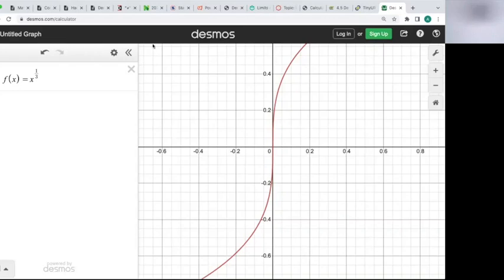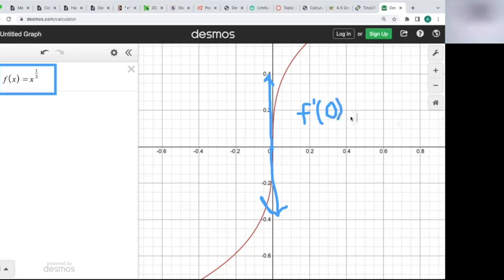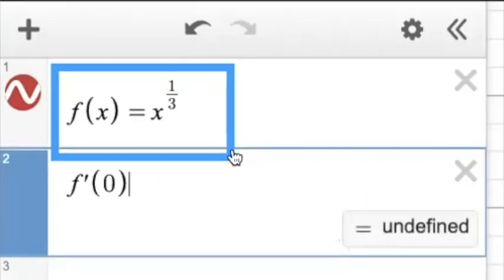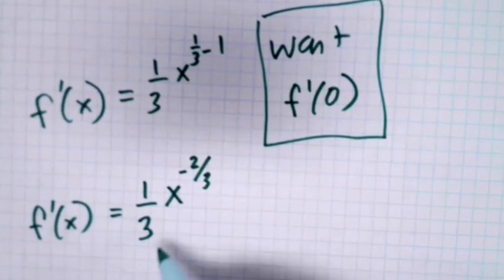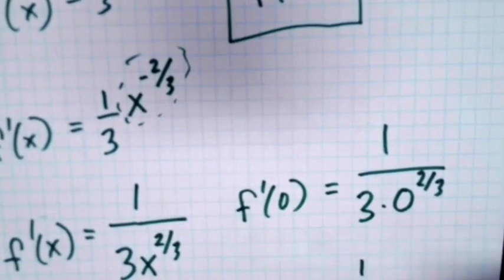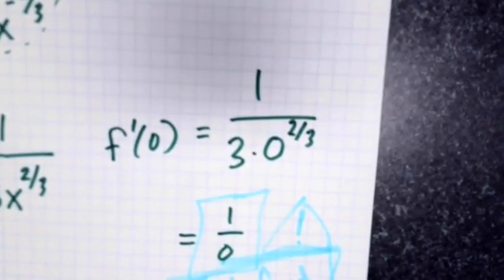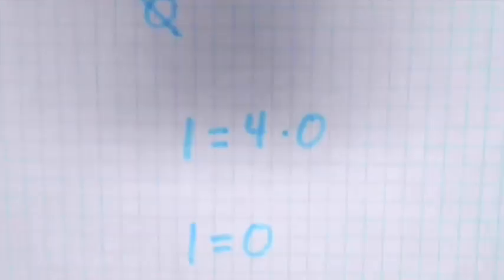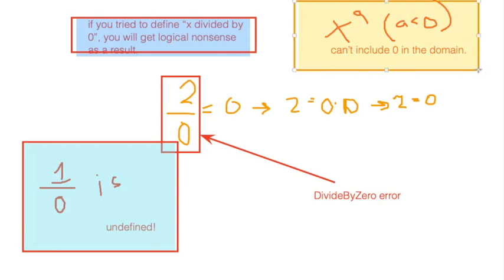What If a Function Has a Vertical Tangent Line? Why Can't We Divide By Zero?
There is a relationship between the graph of a function having a ertical tangent line, and the formula for that function dividng by zero at a number.